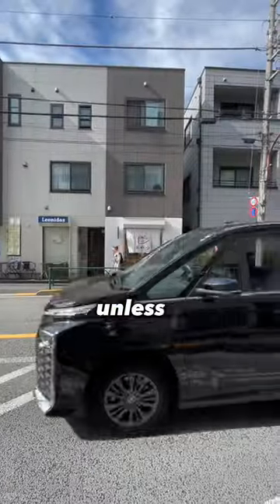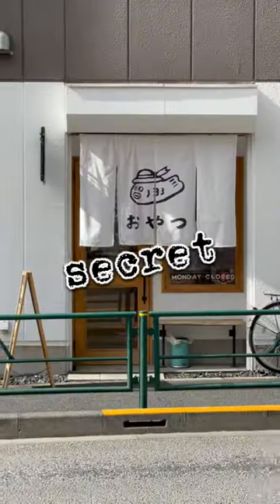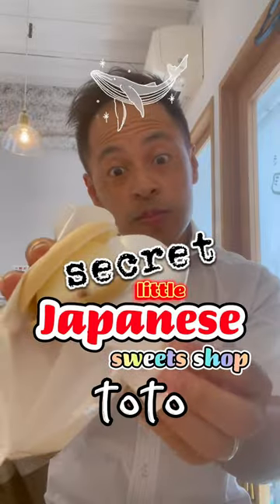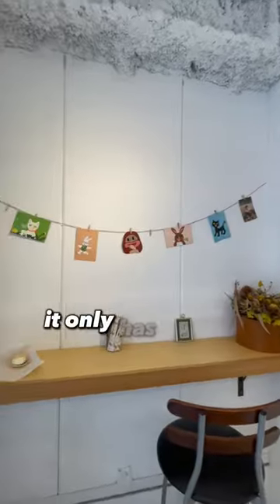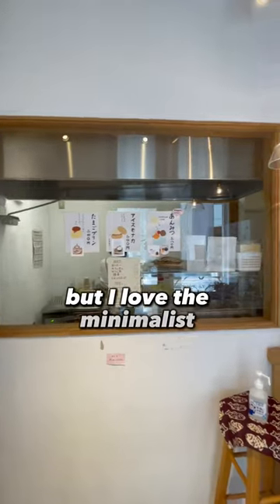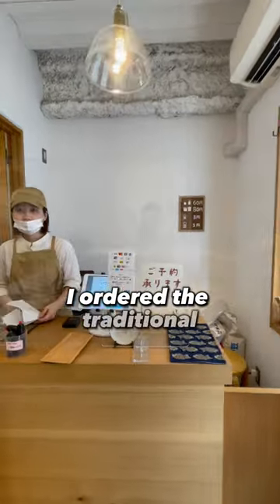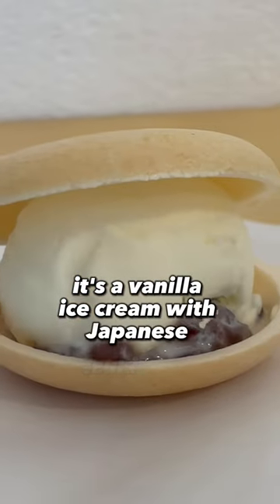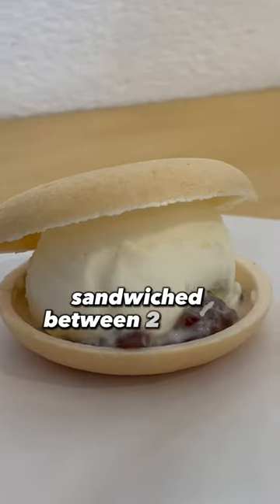TINY Off Beat JAPANESE Sweets Shop - 2 Seats ONLY! 🪑🪑🤯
I found this hidden little gem about a 10-15 minute walk from Ueno station. It’s a little offbeat out of the way sweets shop but is such an awesome little shop.

On the menu for summer they have pudding, ice cream wafer with Azuki and a special fruit dessert mix thingy.

The shop only has two chairs and a small counter but the vibe and atmosphere make it a must visit place.

I got to talk to the lady who makes the desserts. She makes the Azuki her self and it’s a good 5 to 6 hour process. The taste is wonderful

It’s not crazy sweet. Has more mild gentle sweetness and it’s just fantastic.

When traveling in Japan this is the type of place that’s worth finding and enjoying very local tastes!

How to find it

Ueno Station

Toto
〒110-0002 Tokyo, Taito City, Uenosakuragi, 2 Chome−10−5 クイント 1階